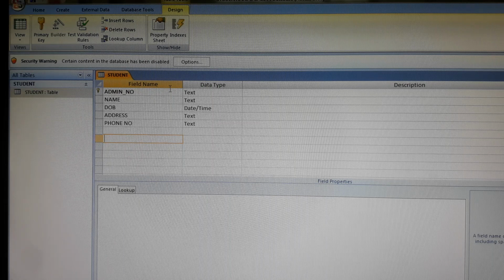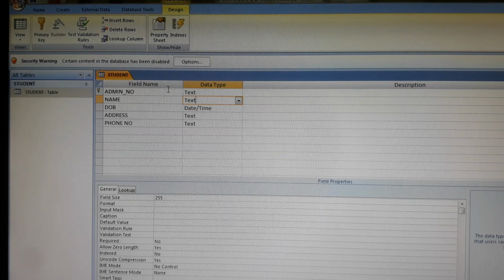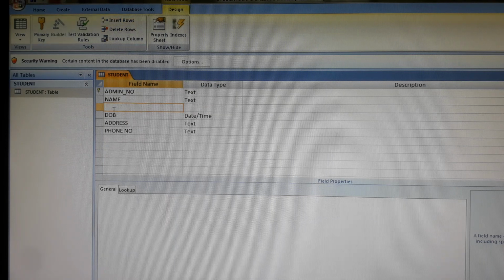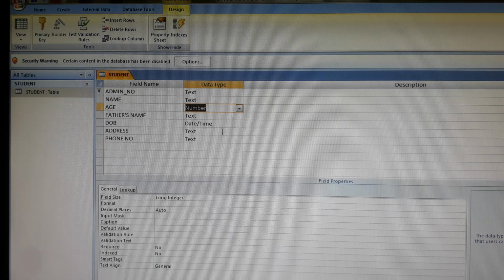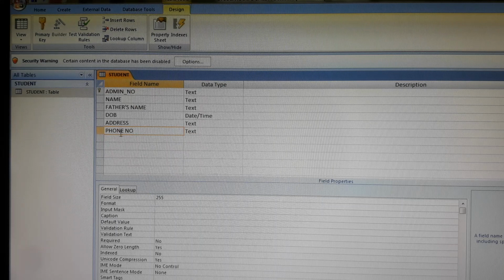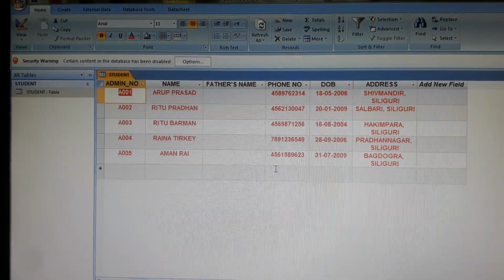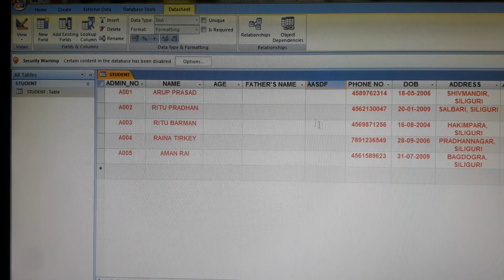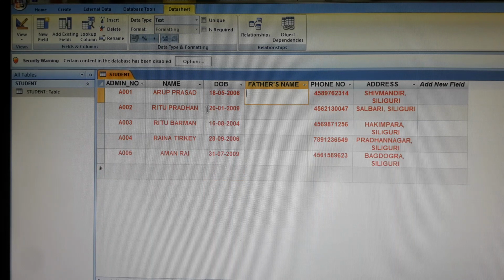VIII: Ch-3_PART-2:Adding New Field, Inserting & Deleting Rows & Columns, Moving Field in table.